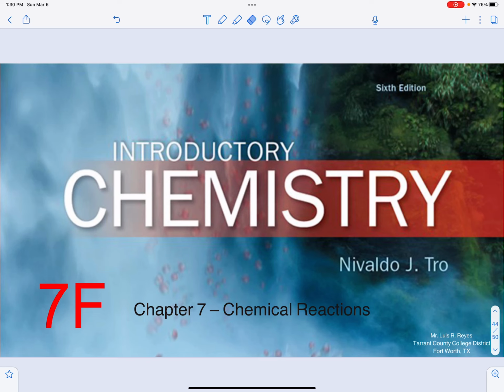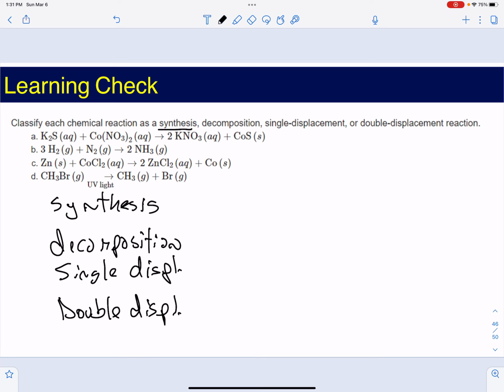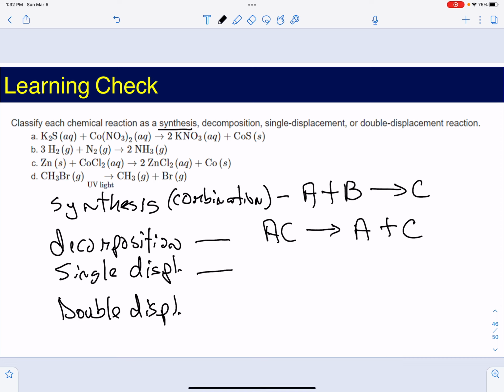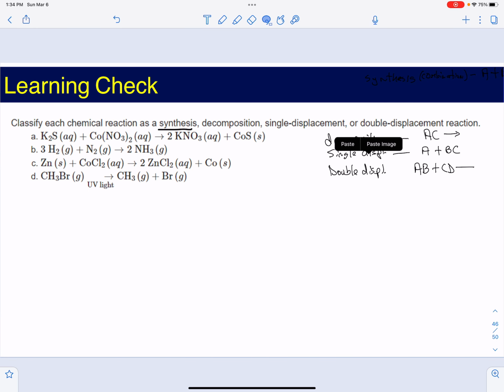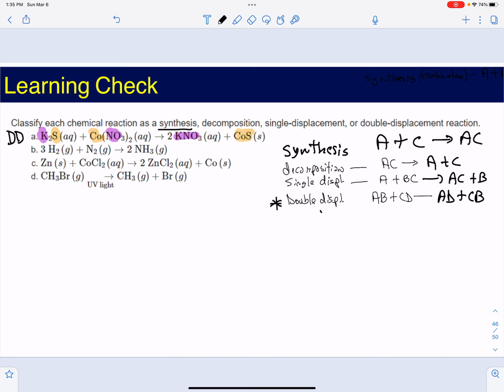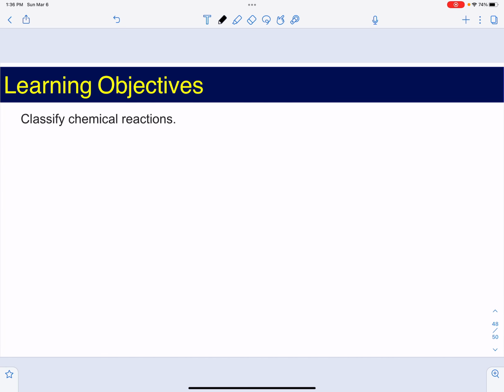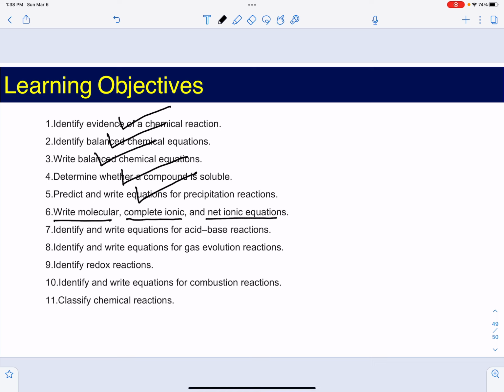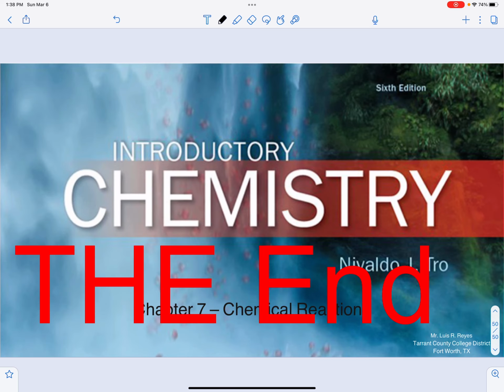Chapter 7F END OF CHAPTER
General chemical reactions classification
Synthesis or Combination
Decomposition
Single Displacement
Double Displacement